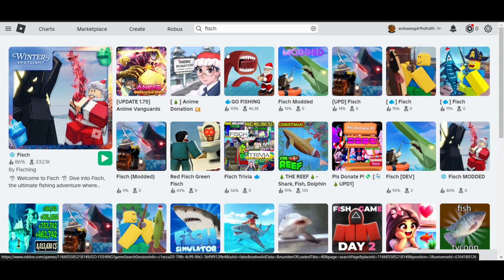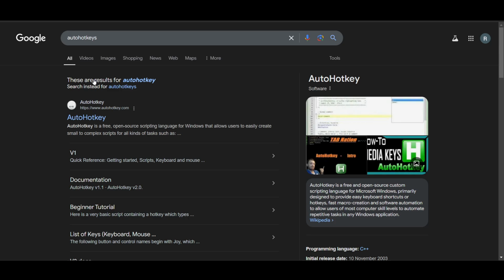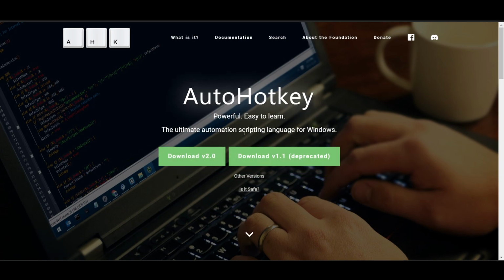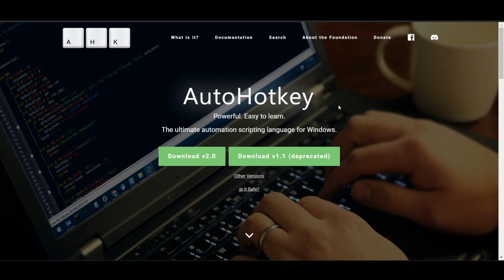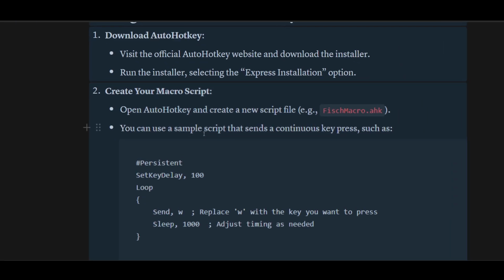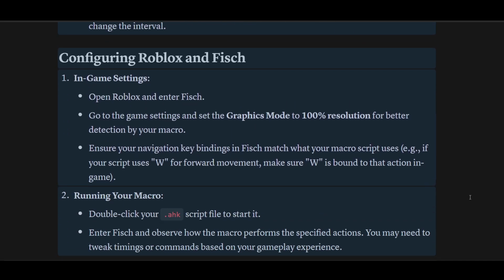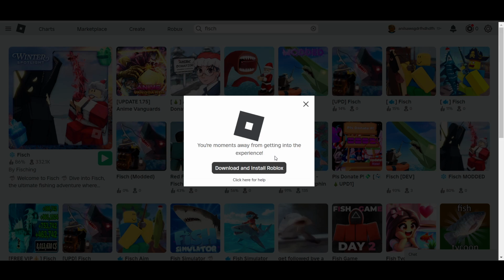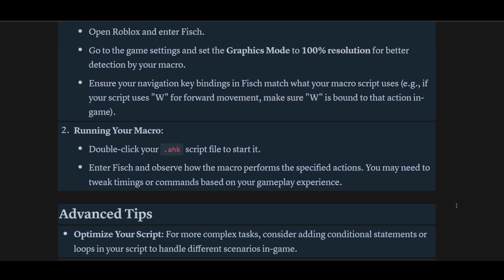How To Macro In Fisch Roblox